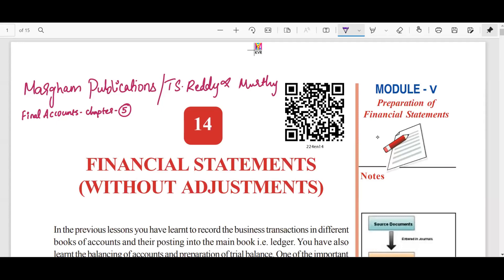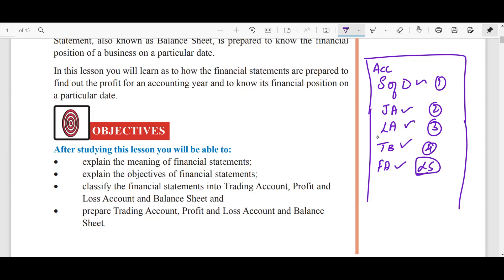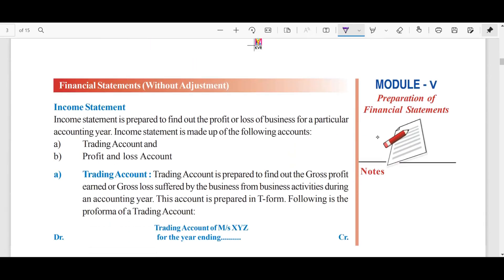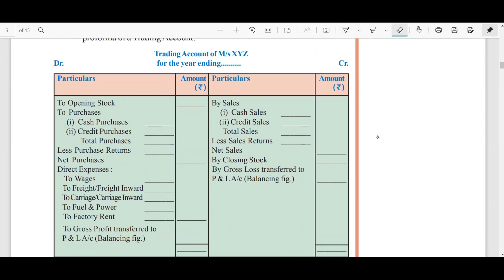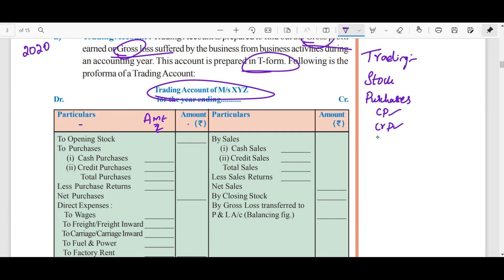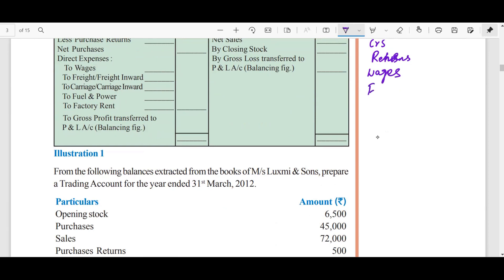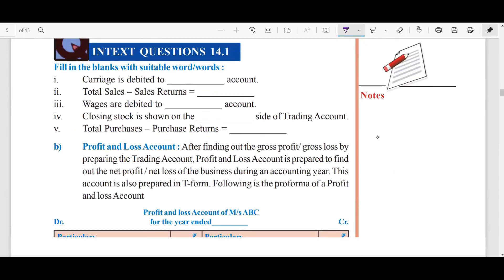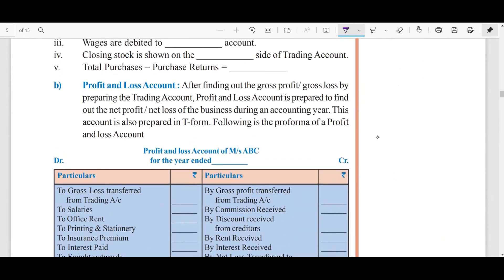FINAL ACCOUNTS MADRAS UNIVERSITY CHAPTER 5 TRADING ACCOUNT INTRODUCTION IN TAMIL